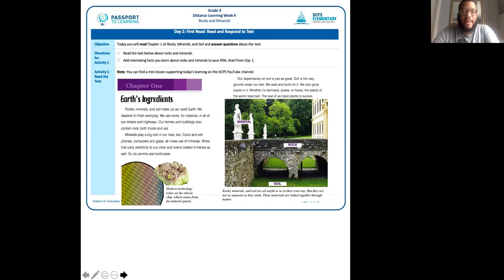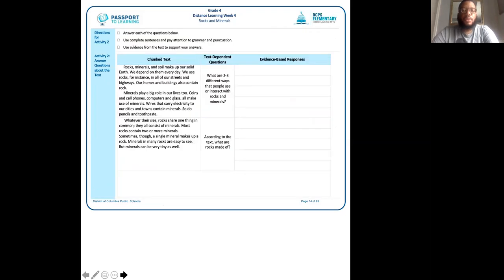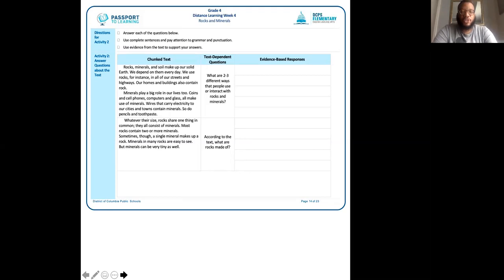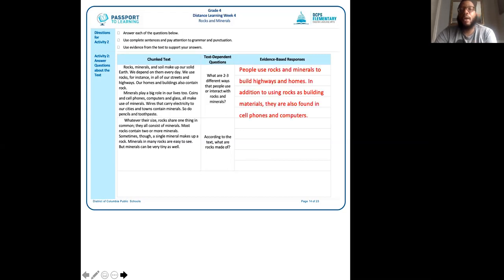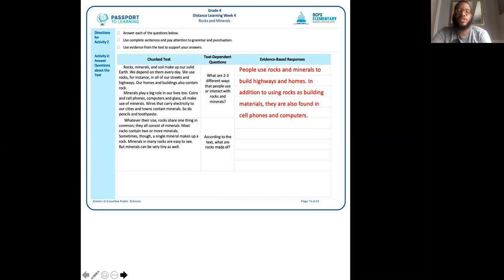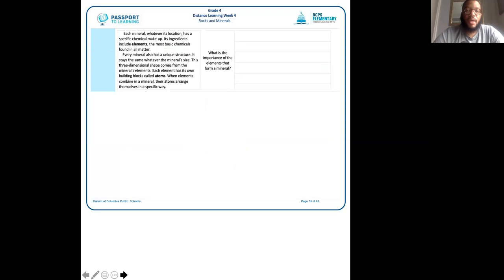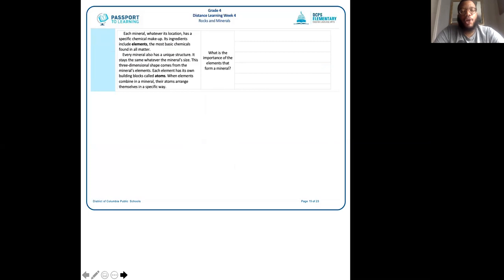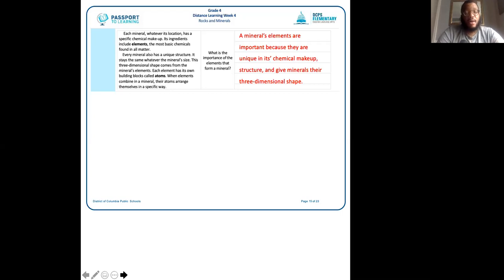Week 4 Day 2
Answering text-dependent questions!